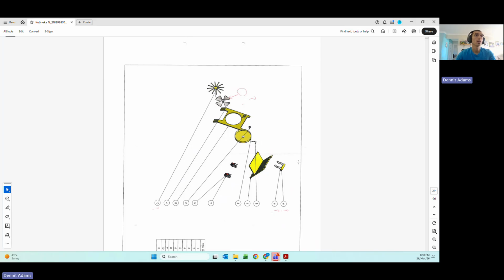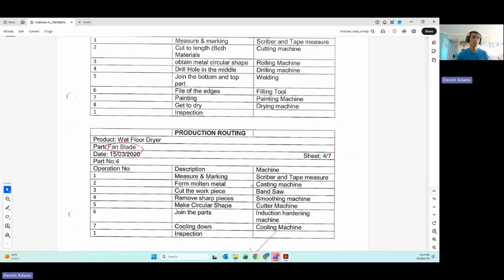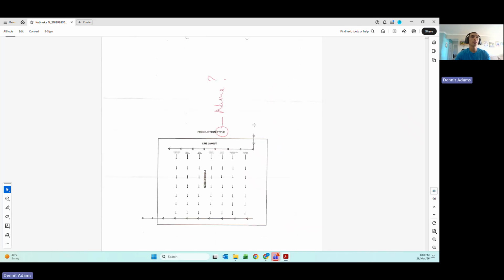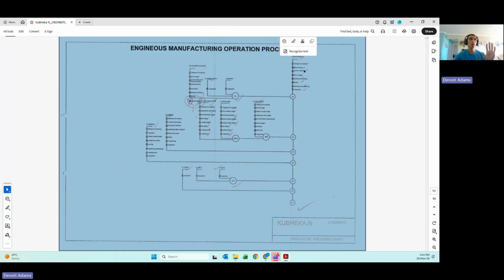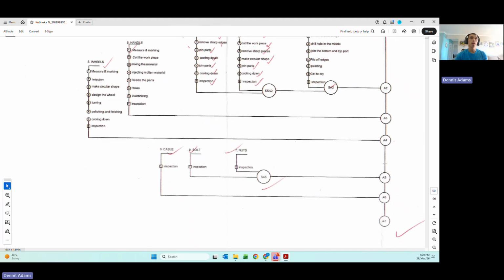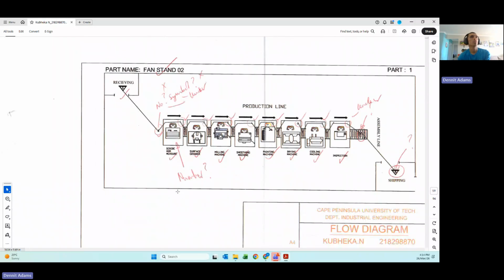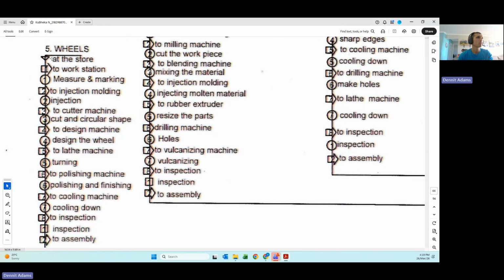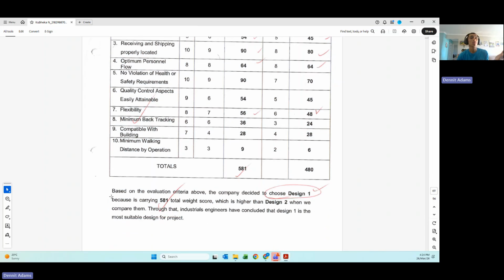Facilities & Materials Handling Part 2 Submission recorded lecture with Dennit Adams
Production Routings
Machine Process Charts
Assembly Charts
Operation Process Charts
Flow process Charts
Master Flow patterns & Evaluation Criteria sheet